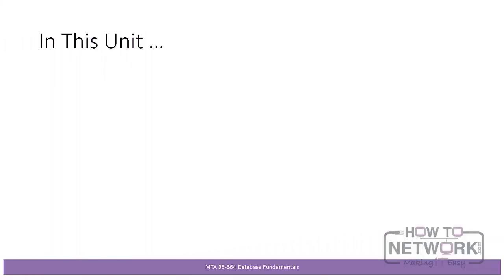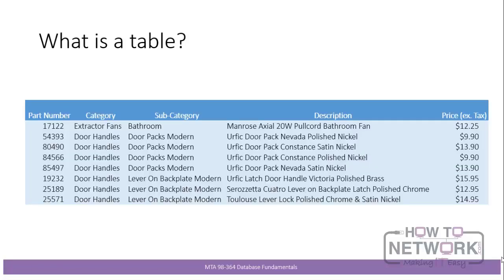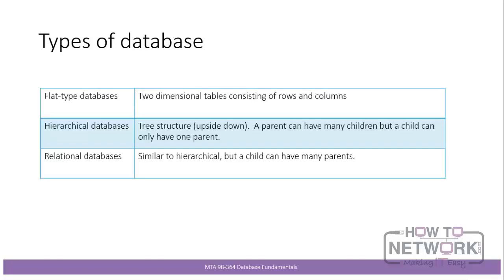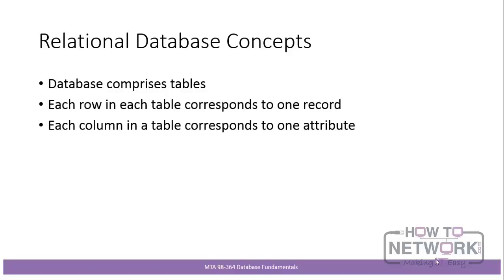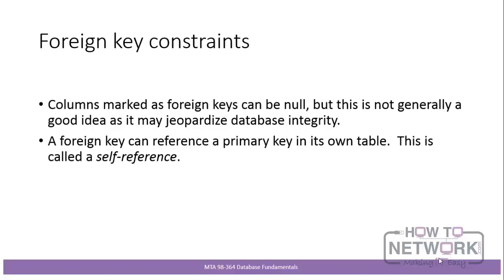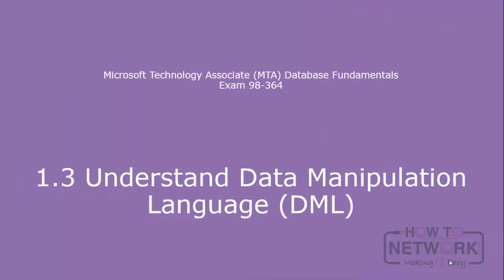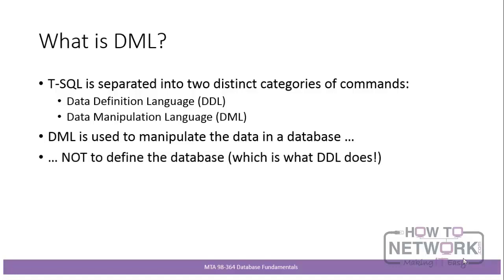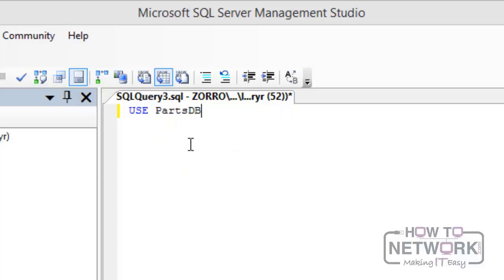Microsoft Database Fundamentals l Complete 7 Hour Course MTA 98-364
This is a full database course for the Microsoft MTA 98-364 exam. This exam retires in June 2022. Our CompTIA Data+ course is launching soon so please check it out.

MODULE 1 - Understanding Core Database Concepts
0:00:00 - Introduction
0:3:56 - Understand how data is stored in tables
0:29:35 - Understand relational database concepts
0:50:02 - Understand data manipulation language (DML)
0:58:08 - Understand data definition language (DDL)

MODULE 2 - Creating database objects
1:34:18 - Choose data types - Part 1
1:59:49 - Choose data types - Part 2
2:25:56 - Understand tables and how to create them
2:50:18 - Create views
3:03:02 - Create stored procedures and functions

MODULE 3 - Manipulating Data
3:33:48 - Select data - Part 1
4:01:28 - Select data - Part 2
4:26:09 - Insert and update data
4:40:04 - Delete data

MODULE 4 - Understanding Data Storage
4:57:23 - Understand normalization
5:28:55 - Understand primary, foreign and composite keys
5:44:28 - Understand indexes

MODULE 5 - Administering a Database
5:56:18 - Understand database security concepts
6:23:38 - Understand database backups and restore

101 Labs - Cisco CCNA
101 Labs - Linux LPIC1
101 Labs - Wireshark WCNA
101 Labs - CompTIA Network+
101 Labs - IP Subnetting
101 Labs - Cisco CCNP

101 Labs - Cisco CCNP